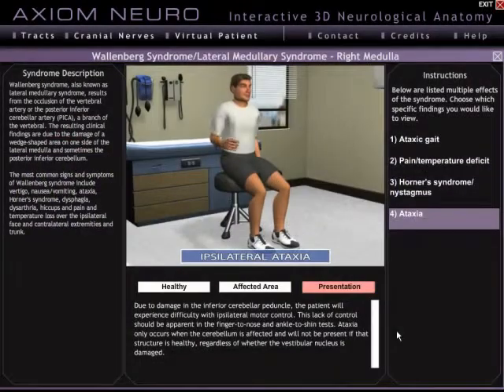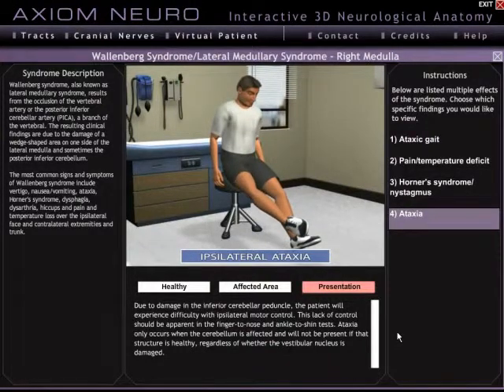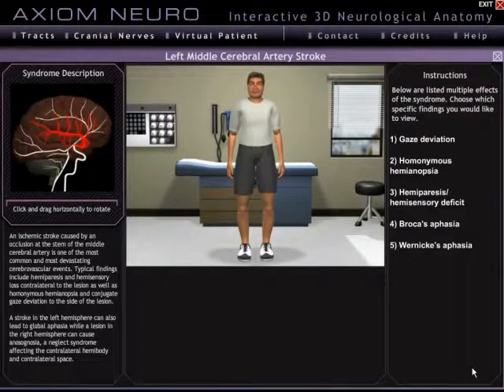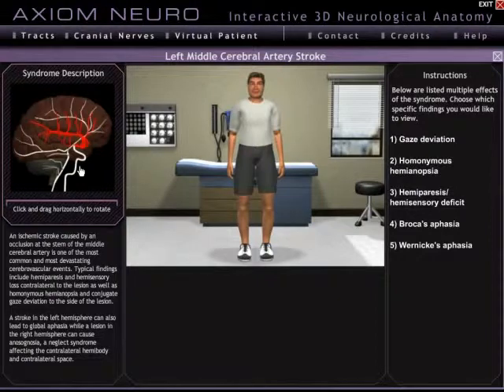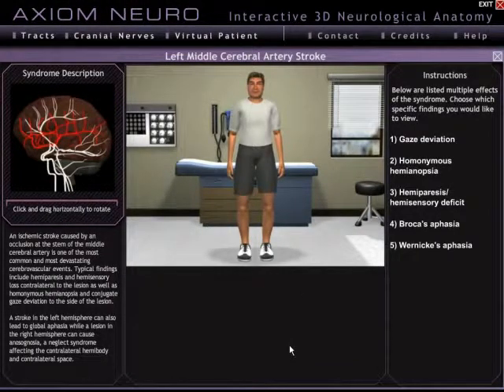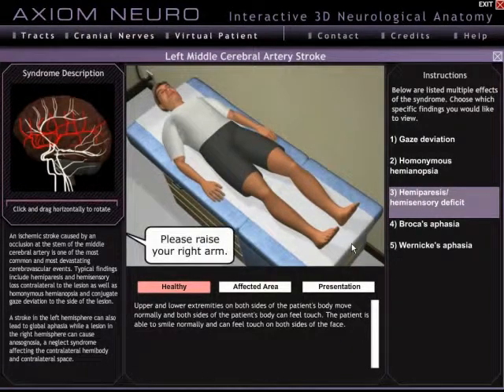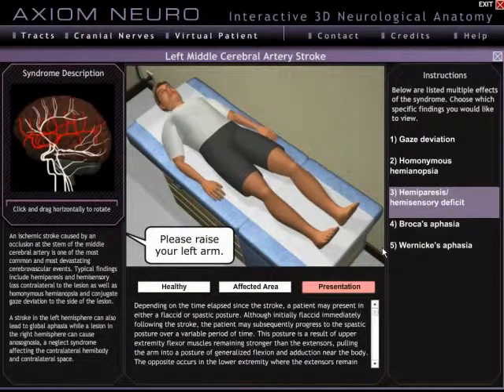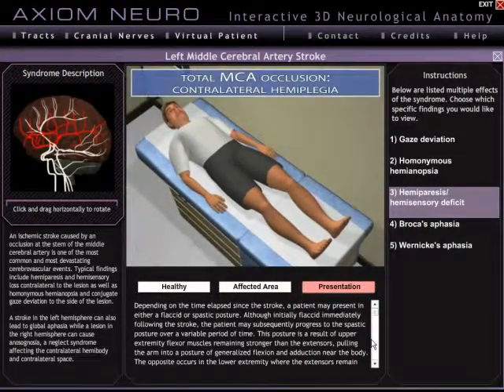Axiom Neuro 3D Neuroanatomy - Virtual Patient Module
This is a video intro/tutorial/demo for the virtual patient module in Axiom Neuro, a 3D neuroanatomy and neurology program that uses animation to teach the anatomy of functional nerve tracts in the spinal cord and brainstem as well as the clinical features of cranial nerves. The virtual patient module features an animated patient that teaches the signs and symptoms of 10 relatively common strokes and other neurological pathologies.

To download a free demo version of the software, please visit: htttp://